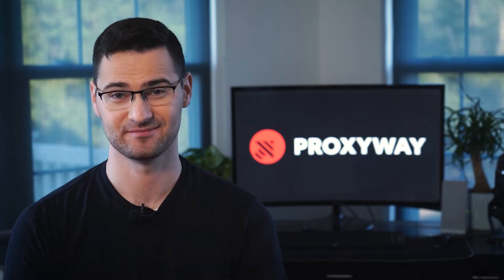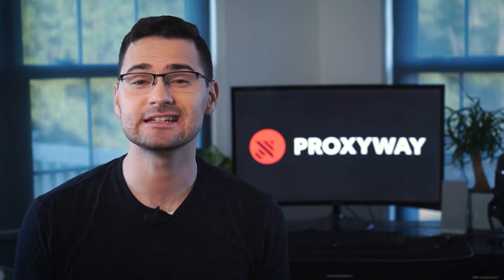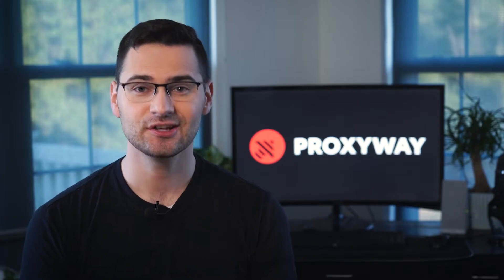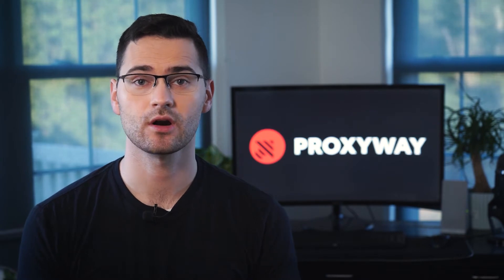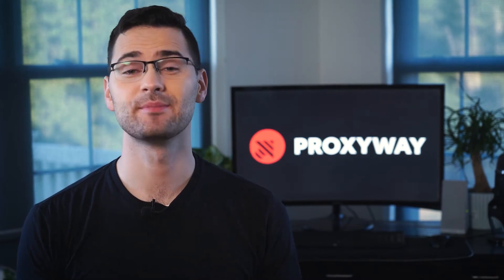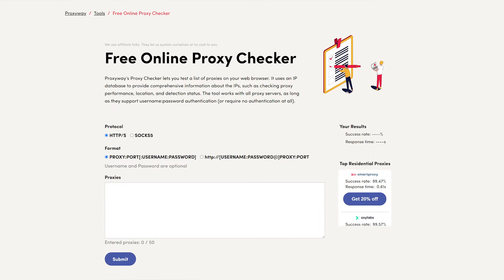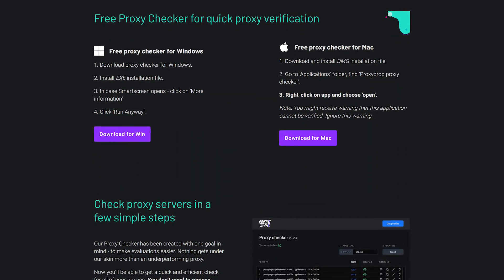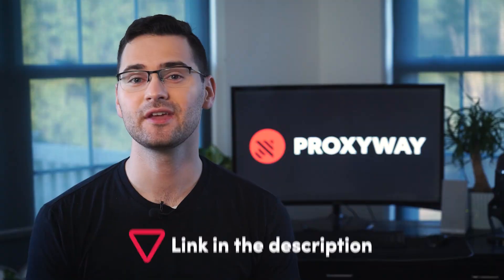How to Test Proxies: Tools and Tips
Avoid scams by testing your proxies. In this video, we’ll tell you what parameters call for your attention and which tools to use. Then, we’ll briefly explain how to test proxies by using each method.

Skip to the part that interests you:
00:00 What to test?
01:21 IP checker recommendations
01:55 IP databases overview
02:20 Free proxy testing tools
03:02 Proxy checking script